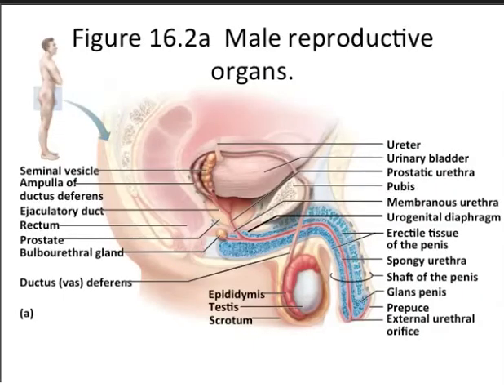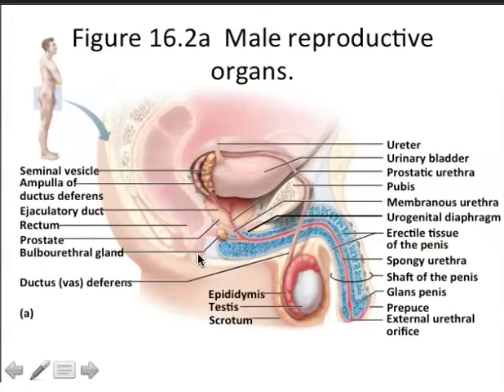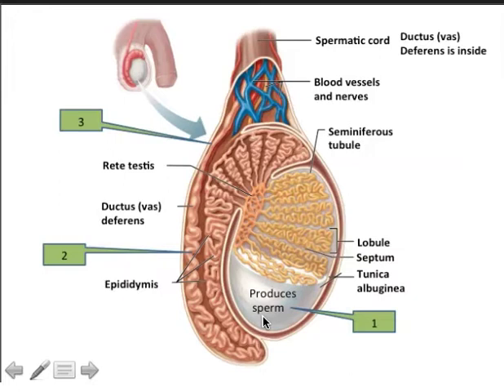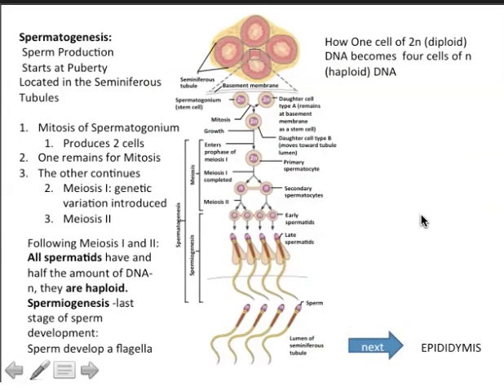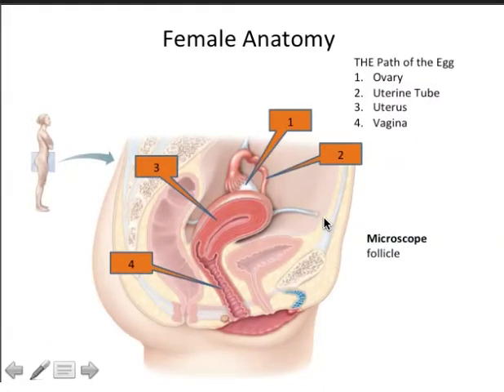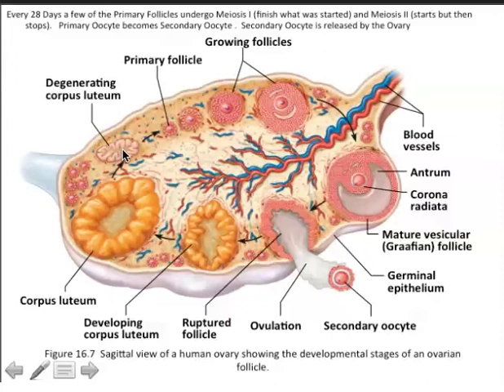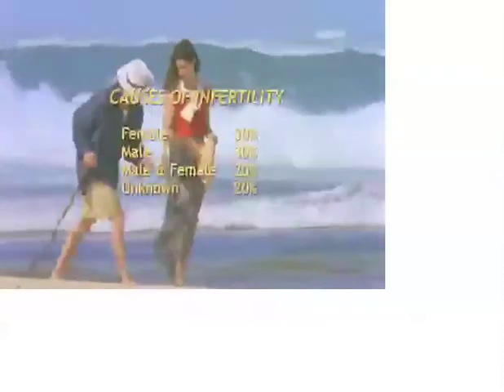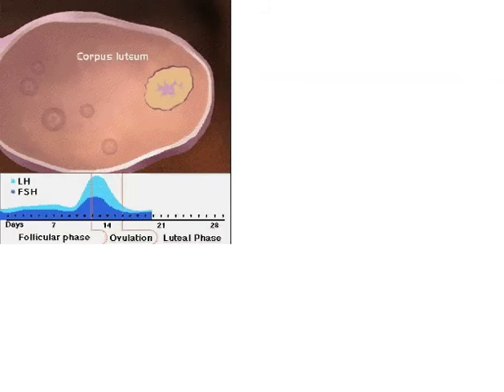Sinclair Bio 1108 Reproductive SystemYT